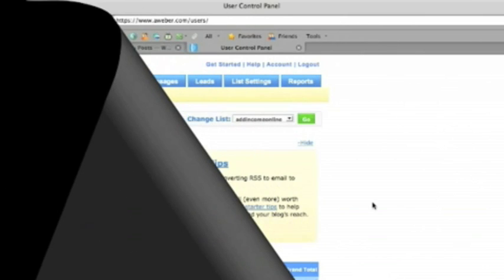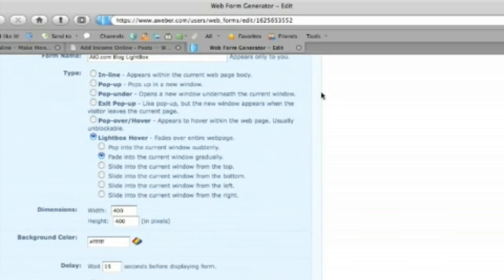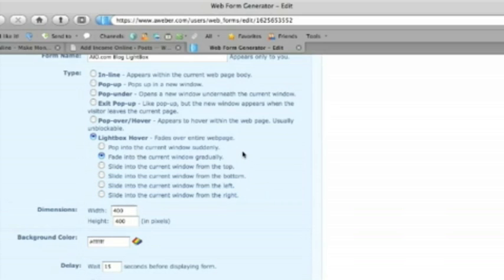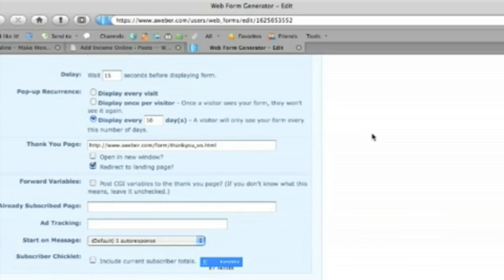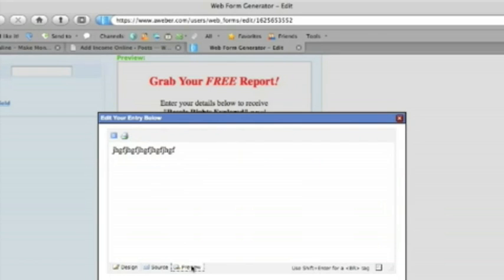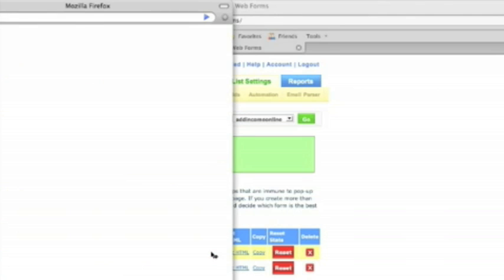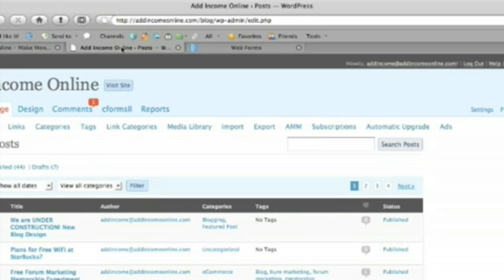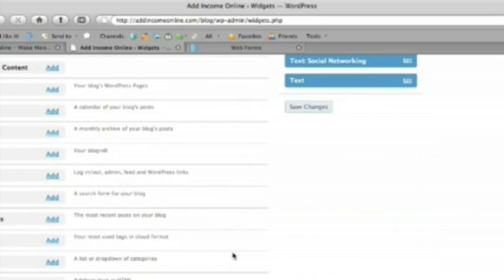How to Add an Aweber Lightbox Pop to Wordpress Blog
Quick video running through basic process of adding Aweber LightBox PopUp, sign-up form, to your WordPress blog.

The example given in the video involves a WordPress blog - majority of the video is relevant to any website.

Stop by my blog and let me know exactly the kind of insights you'd love to see, in helping YOU to make money online:

Graeme Sutherland